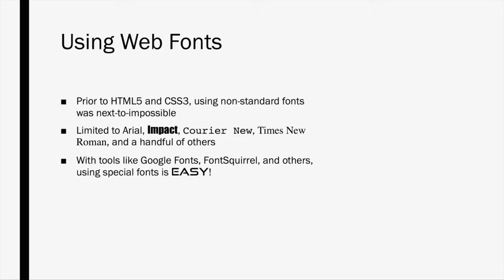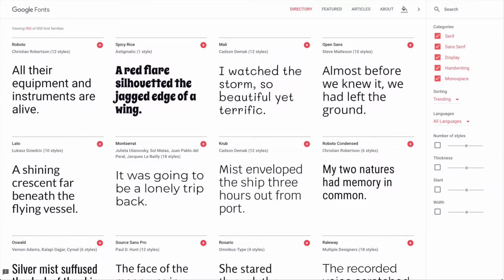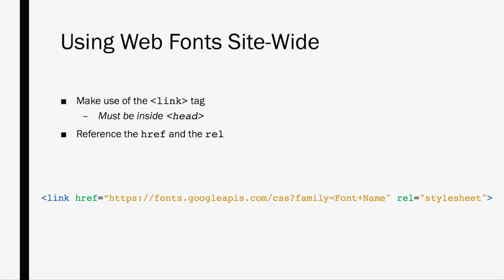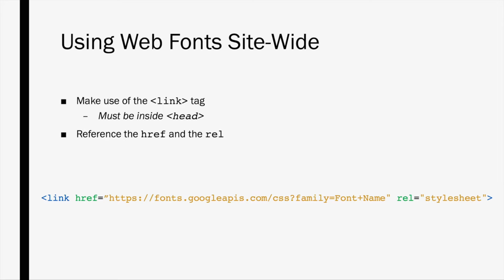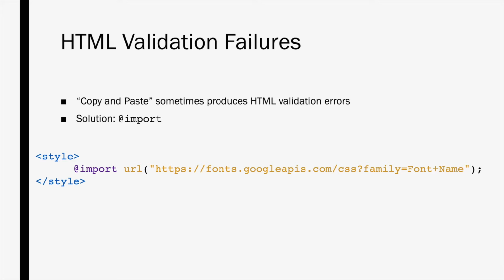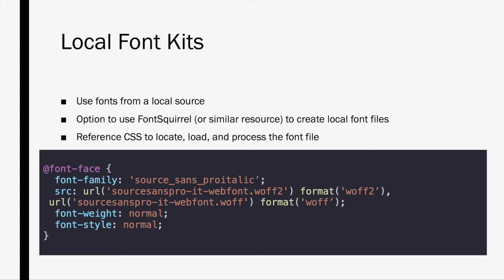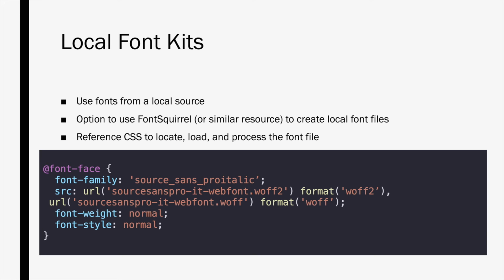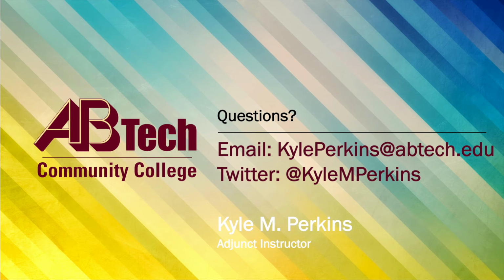Chapter 11-4: Web Fonts